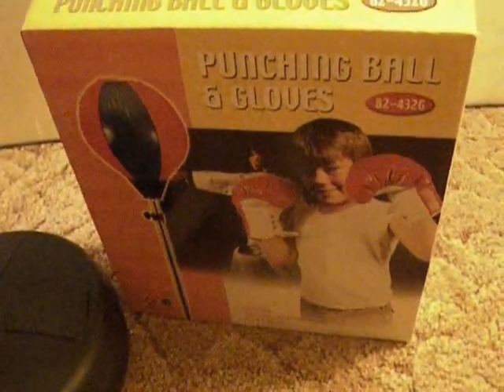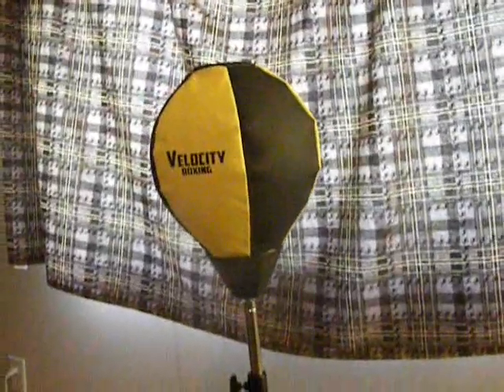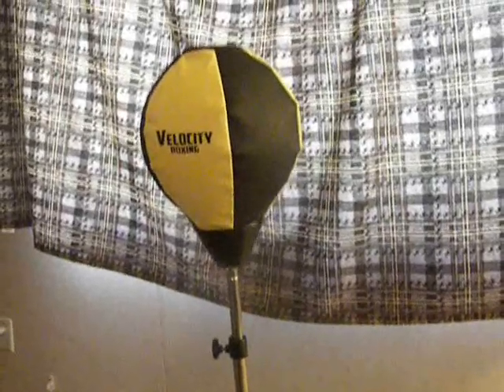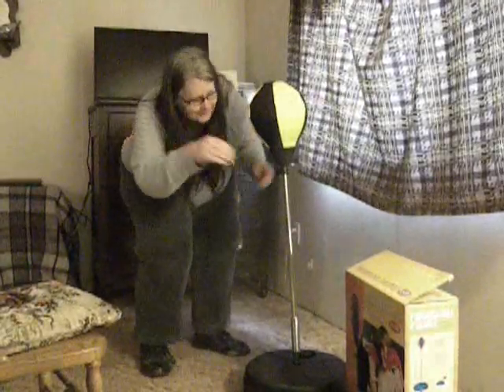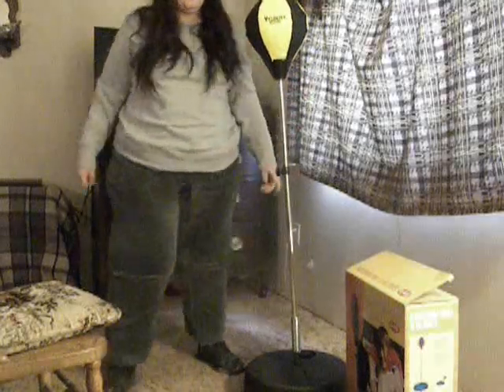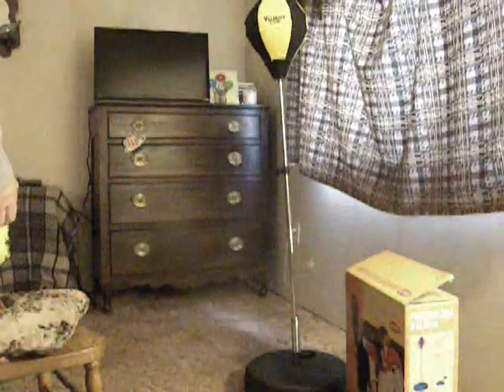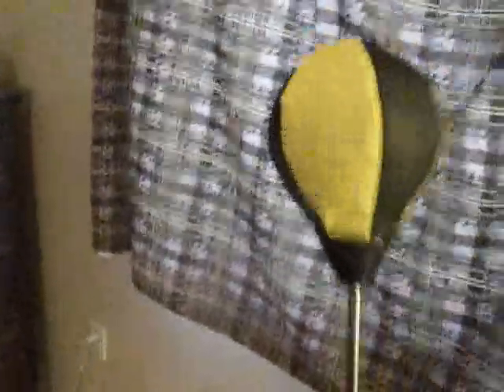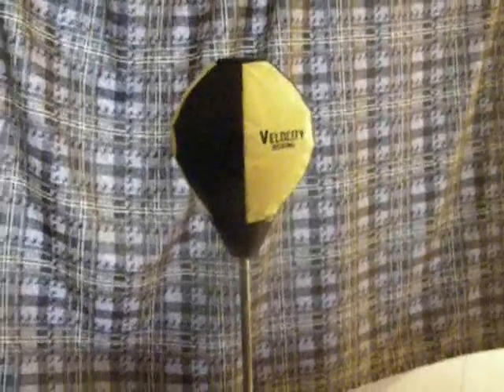boxing set review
velocityboxing I received this boxing set free in exchange in for my honest review. All opinions are my own. This is going to be my grandson's christmas present this year. I'd rather he go do something that will give him exercise than sit in front of his Xbox.